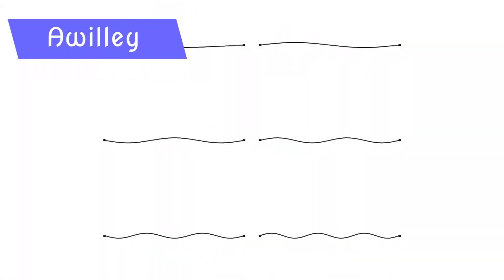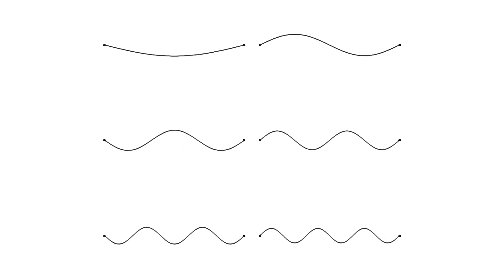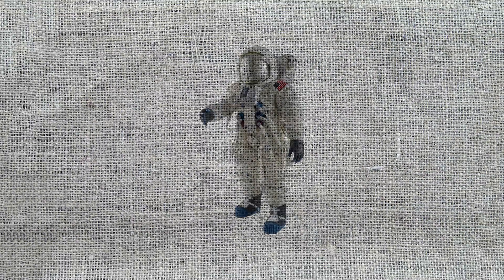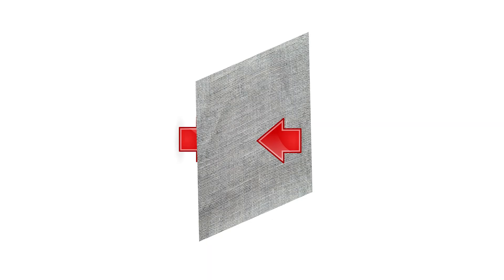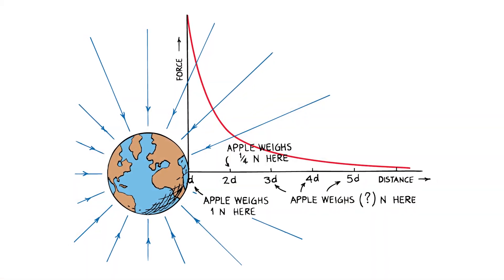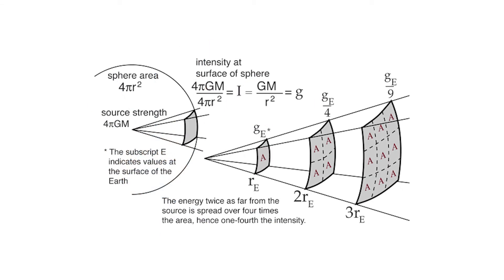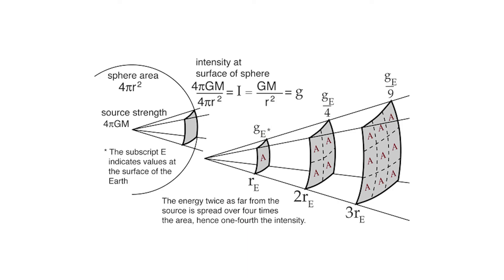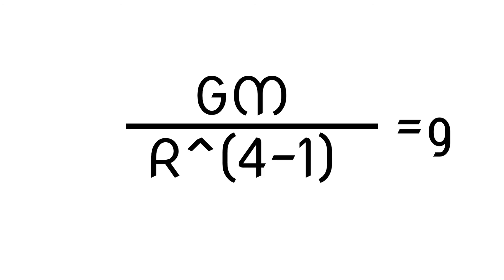How Are There Extra Dimensions in String Theory? | Let me Explain!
Hello, I'm Daein and this is Daein Explains.  If you clicked on this video you've probably heard of string theory before.  It of course should be called string theories because there are several.  When people say string theory these days they're probably referring to M-theory which combines them together.  M-theory to work and be correct the universe needs eleven dimensions.  Ten of space and one of time.  Of course it's obviously apparent that there are three dimensions of space, yet physicists and cosmologists continue to entertain the idea of M-theory.  Why?  Let me explain.